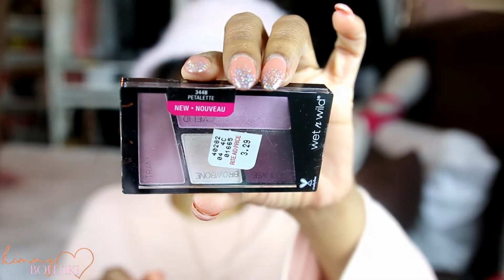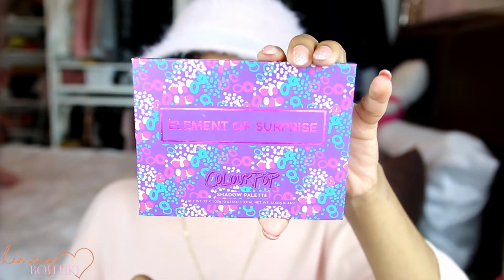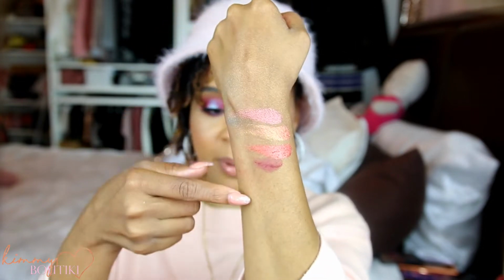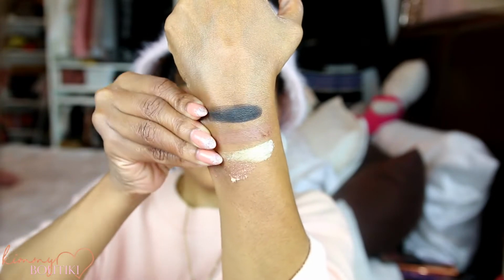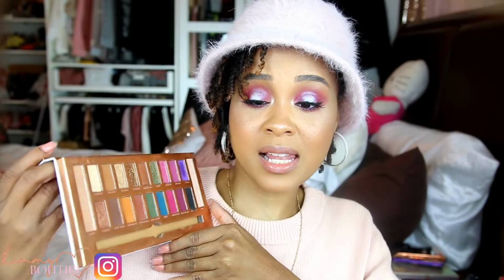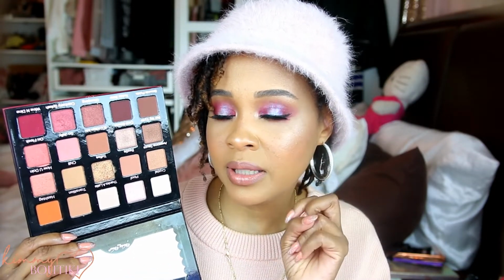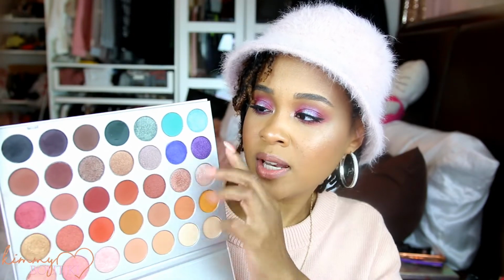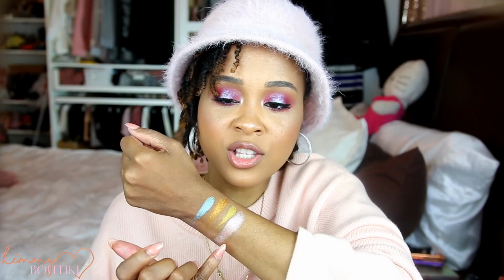My Small Eyeshadow Palette Collection with Swatches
Small makeup collection or Big makeup collection ?

MY WISHLIST ❤